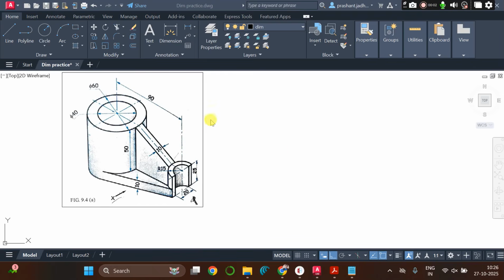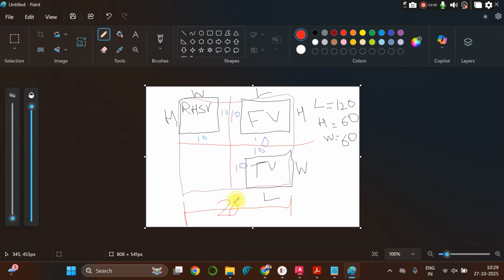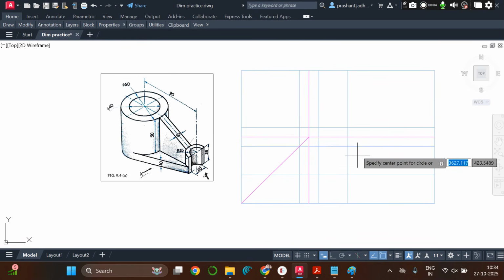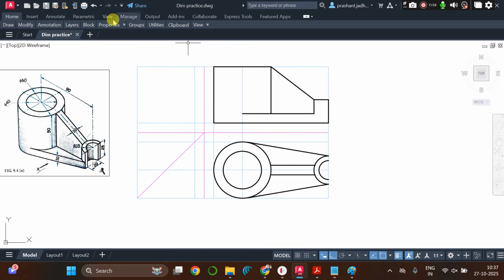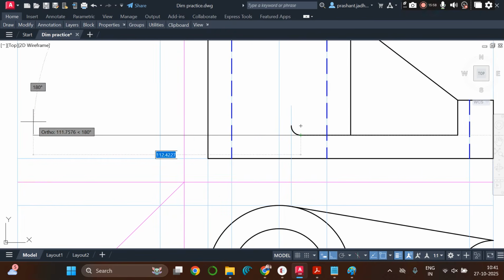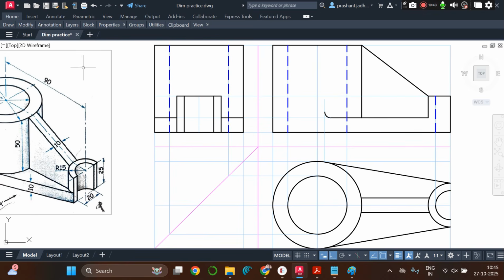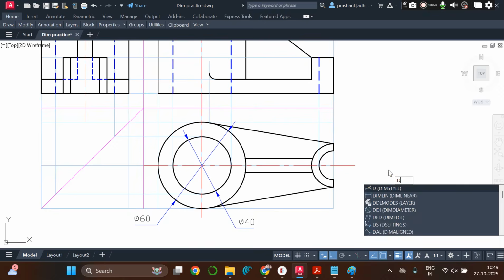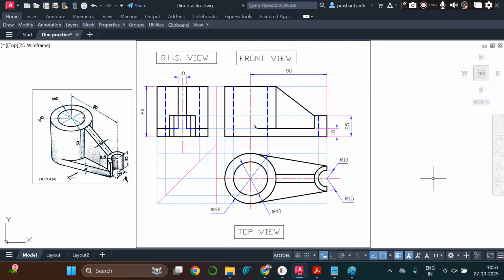Orthographic Projection on AutoCAD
Simple orthographic projection explained on AutoCAD with all steps